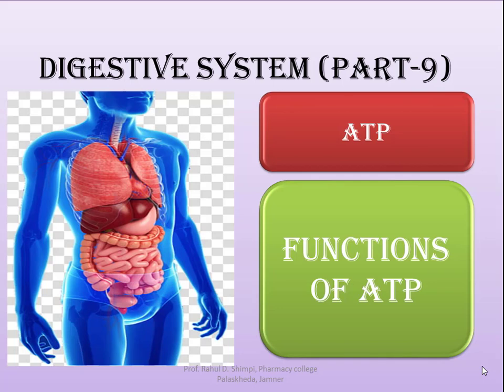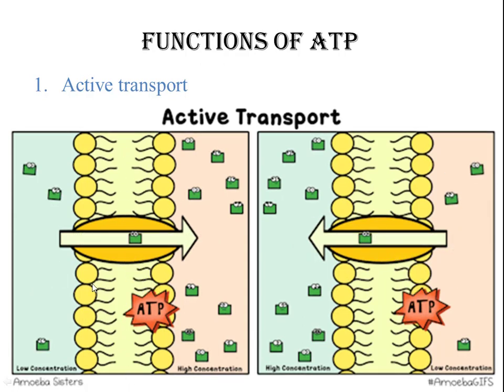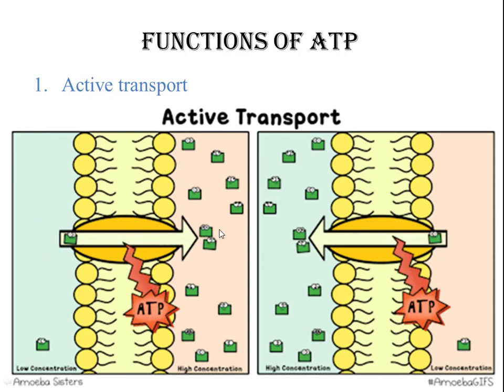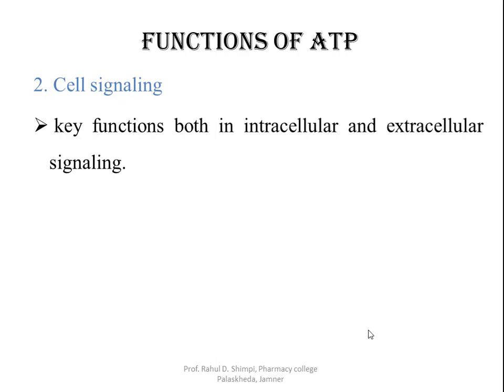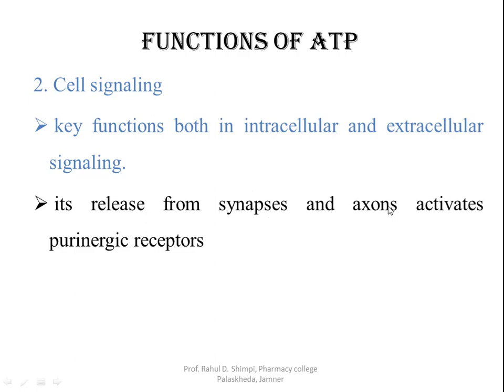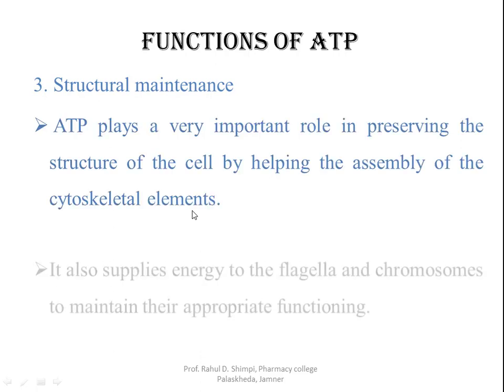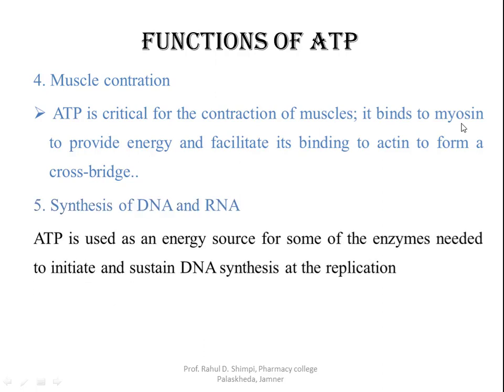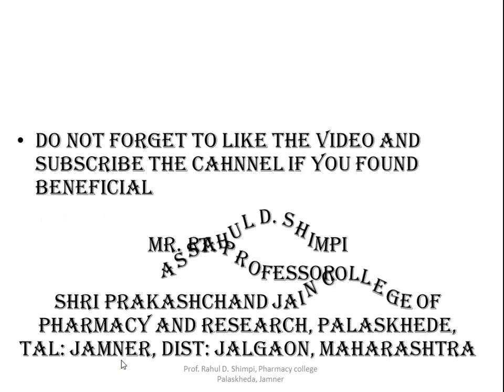9. Digestive System (Part 9)Functions of ATP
Various functions of ATP including active transport, cell signalling, structure maintenance, muscle contraction and DNA, RNA synthesis are discussed...